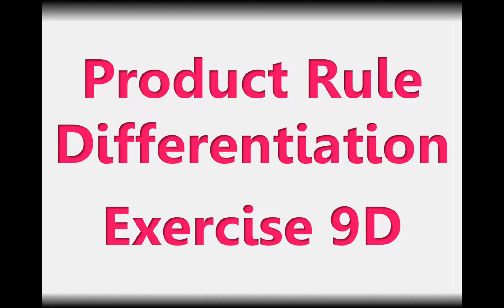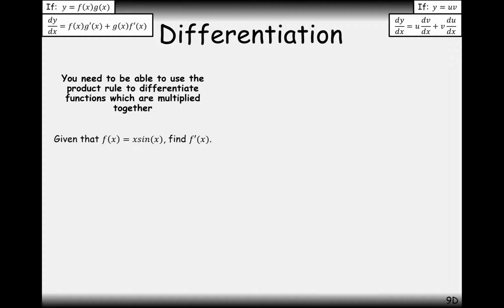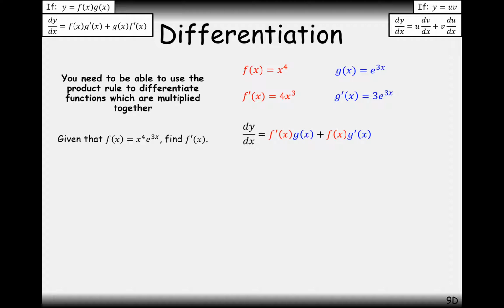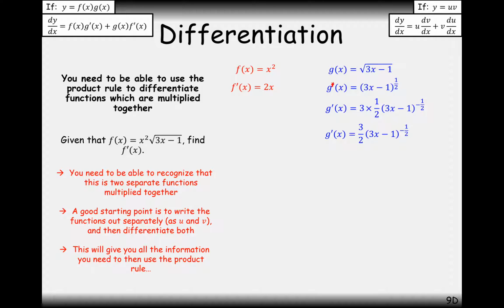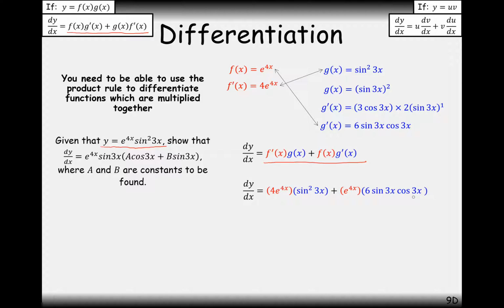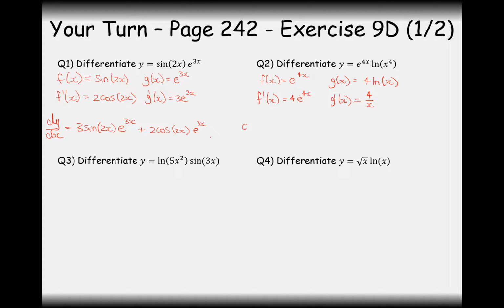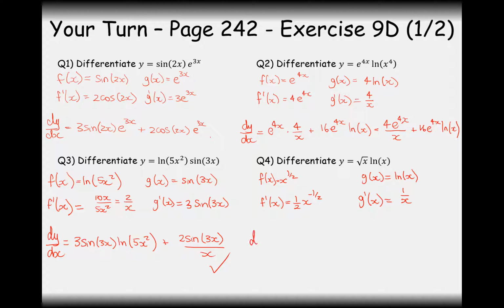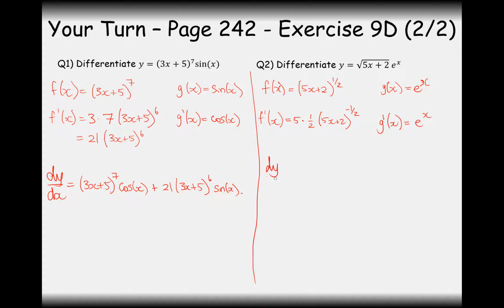A2 Maths - Pure - Product Rule Differentiation